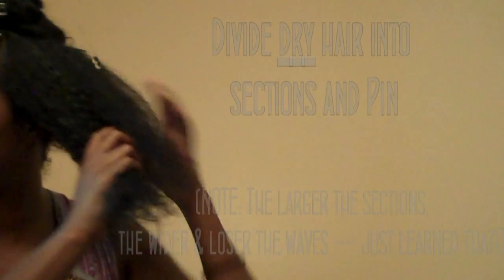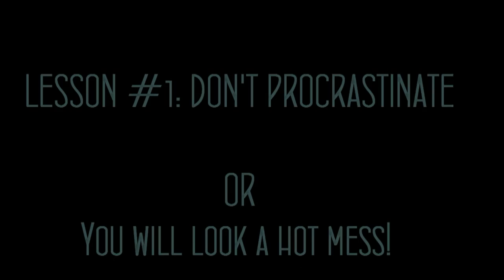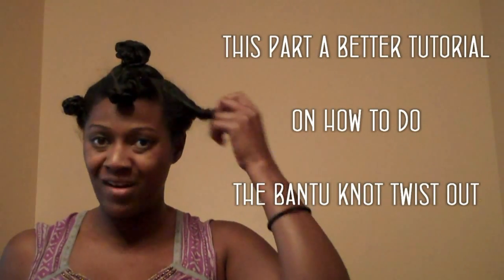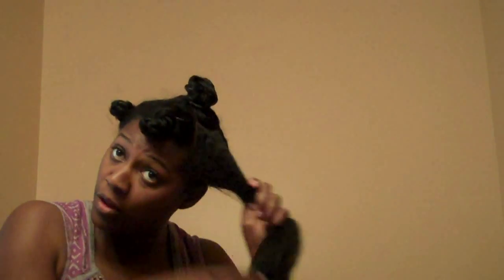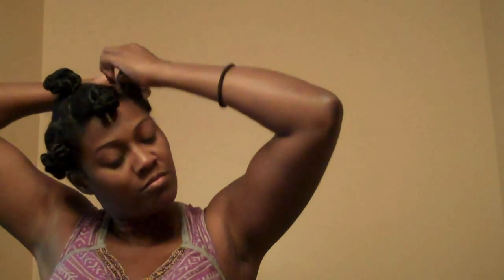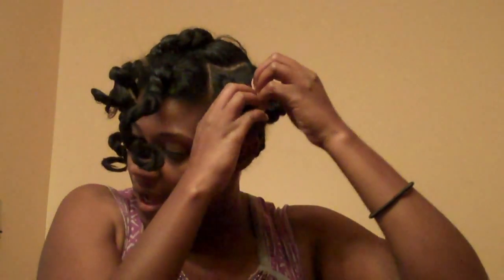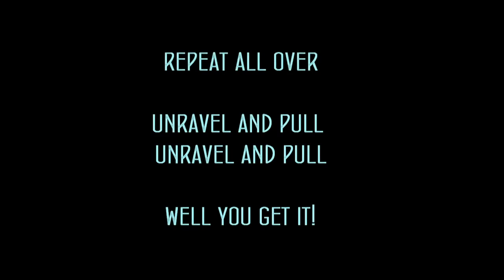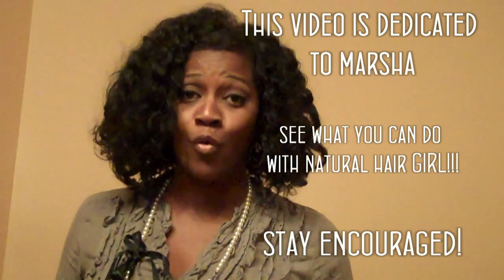Day 5_First Attempt Bantu Knot Twist Out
Hello Ladies:

This is my first official protective styling attempt after my decision to completely go natural and stop straitening/flat ironing my hair.

Special shout out to my friend Marsha, she is considering going natural, so please leave some encouraging words for her!

Products: Miss Jessie's Curly Pudding, Shea Moisture Argon Oil Spray, Flat Brush, and water

Inspired Videos
I. Bantu Knot Twist Out

II. Detangling (kimmaytube)
Kimmaytube
I can't find her video, but I follow RenieceTV's detangling method as well: